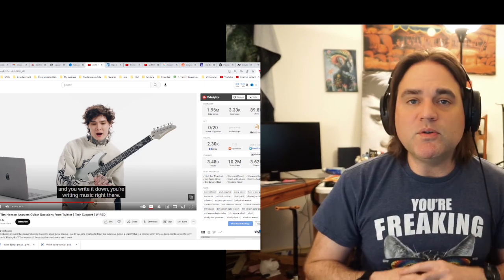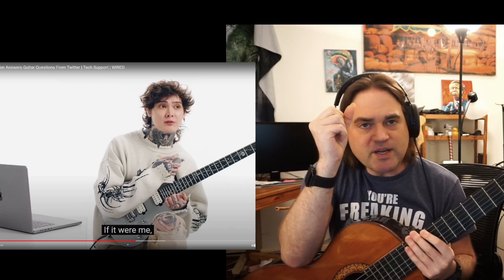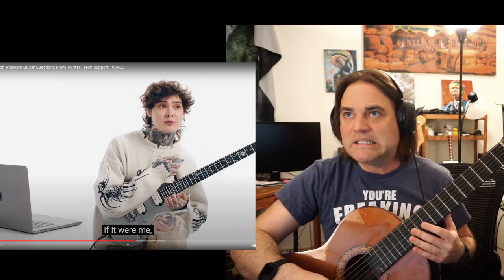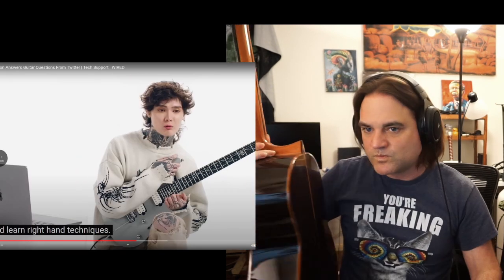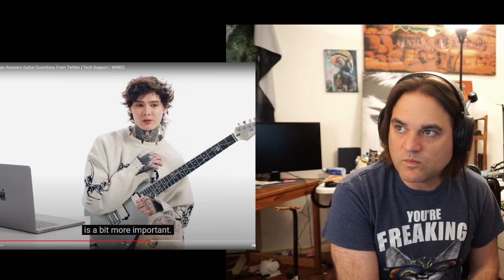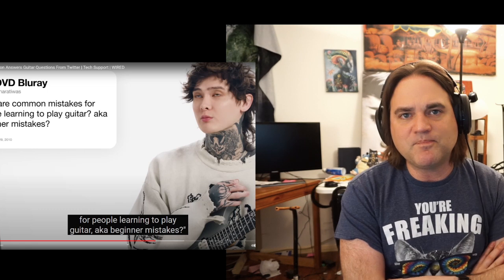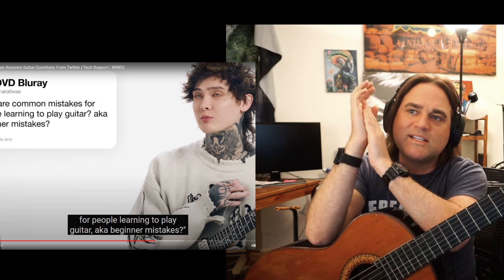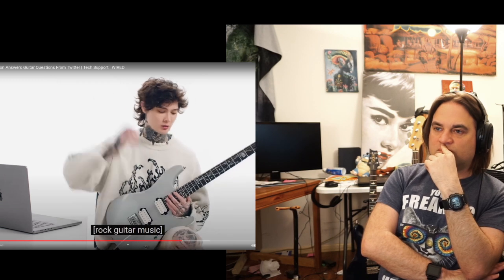Polyphia's Tim Henson Answers Guitar Questions From Twitter | Tech Support | WIRED Reaction Part 2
Polyphia's Tim Henson Answers Guitar Questions From Twitter | Tech Support | WIRED rEACTION

Classical Musician // Guitarist // whatever bro!